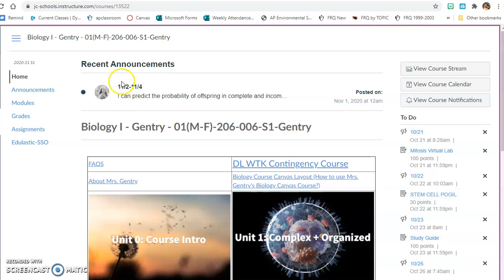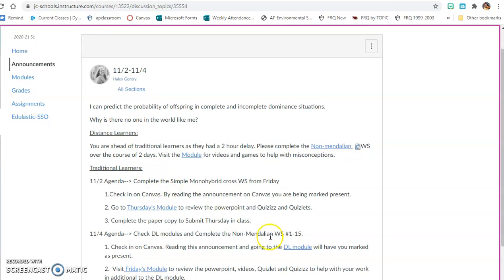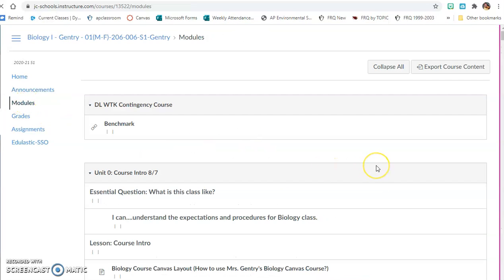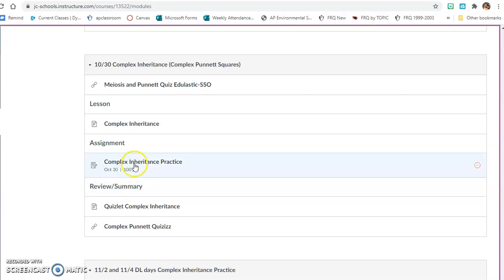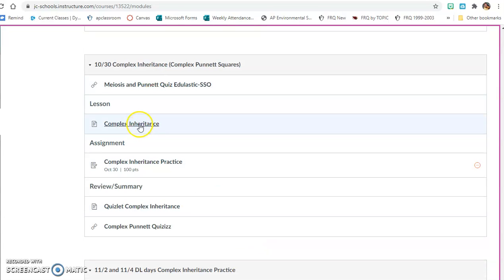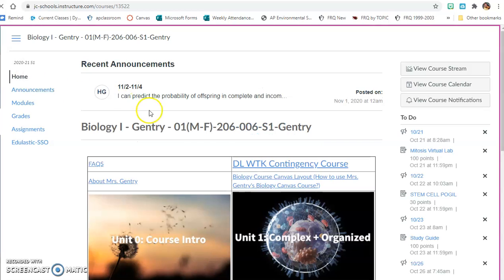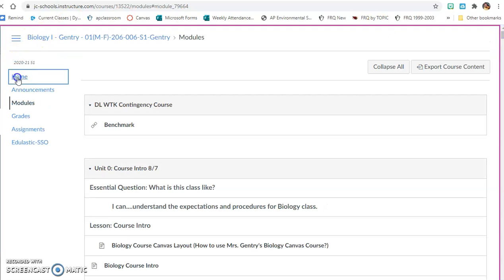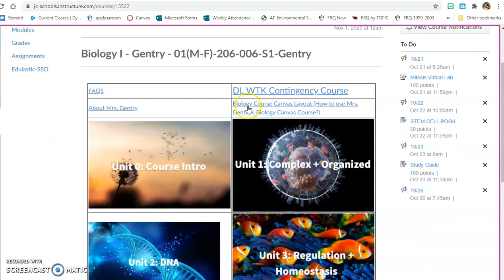How to Use Canvas Biology Gentry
Instructional Video on how to use Biology Course in Canvas